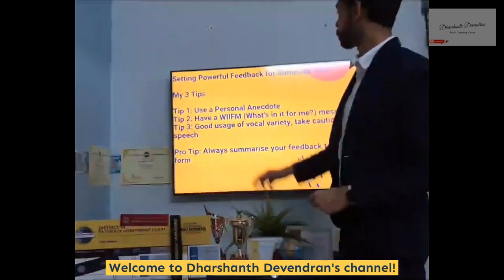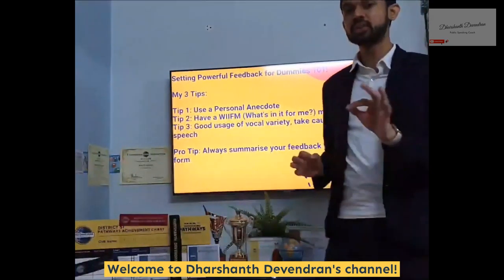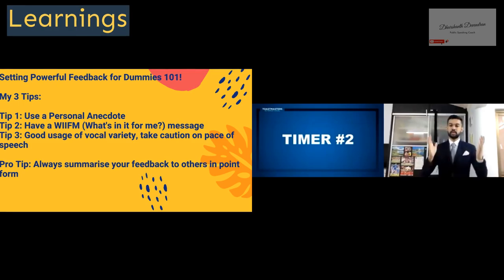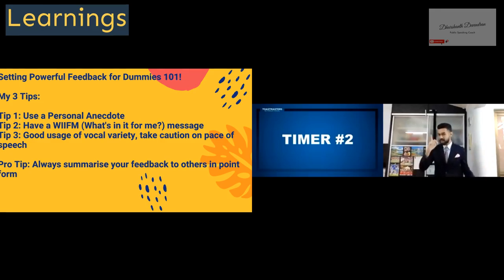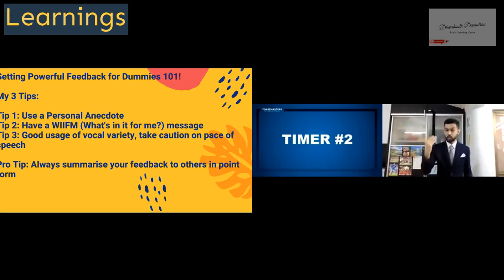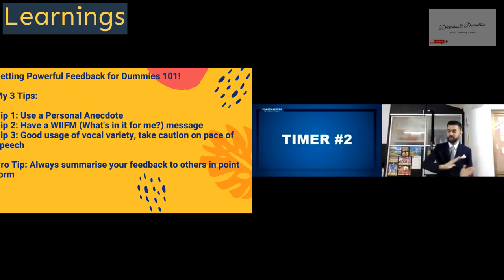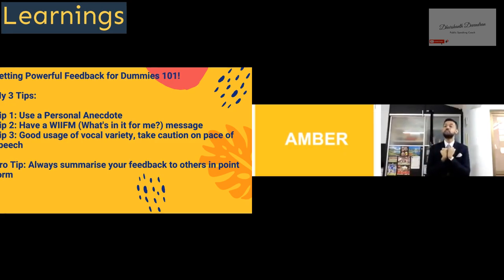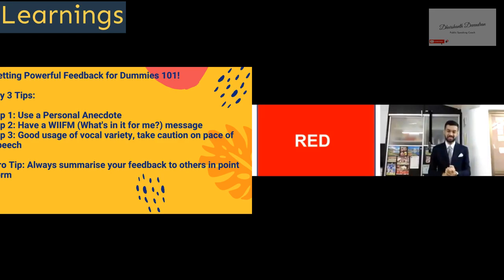Setting Powerful Feedback for Dummies 101!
ATTENTION friends: What can you learn from this video?

My 3 Tips:

Tip 1: Use a Personal Anecdote
Tip 2: Have a WIIFM (What's in it for me?) message
Tip 3: Good usage of vocal variety, take caution on pace of speech

Pro Tip: Always summarise your feedback to others in point form

P.S. I will be giving away a free Speaking Strategy Blueprint to a random winner.

Powerful 3 Step Process to Become a Good Speaker!
Coming soon

My Winning Techniques to Handling A Rowdy Audience!

TIMESTAMPS

0:00 Main learnings of the video
1:55 Use a Personal Anecdote
2:45 Have a WIIFM (What's in it for me?) message
3:10 Good usage of vocal variety, take caution on pace of speech
4:25 Always summarise your feedback to others in point form

Want to learn more from Dharshanth Devendran? Follow these steps..